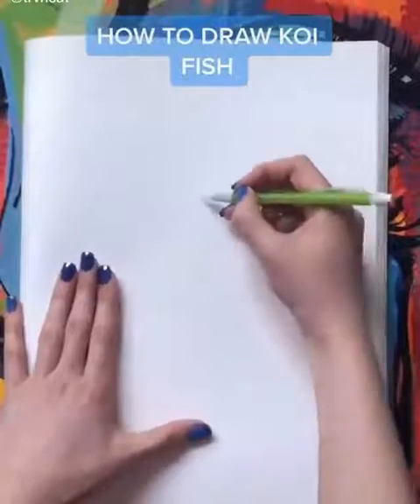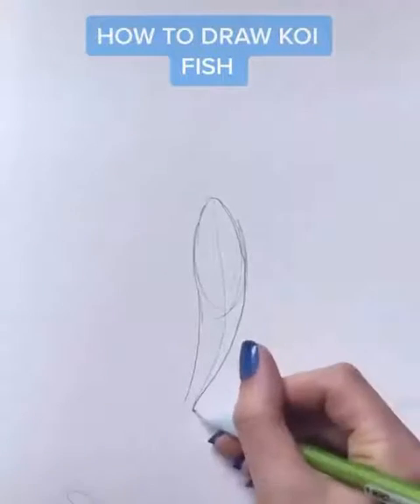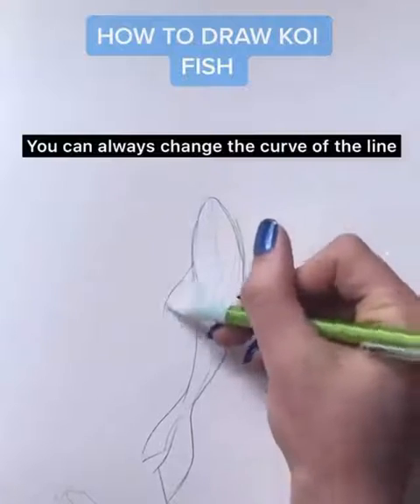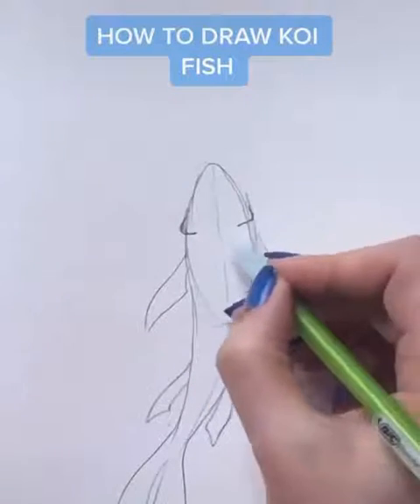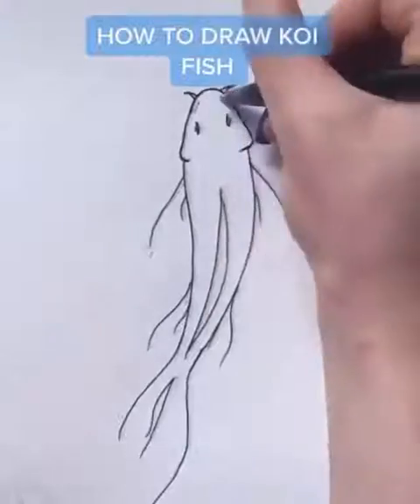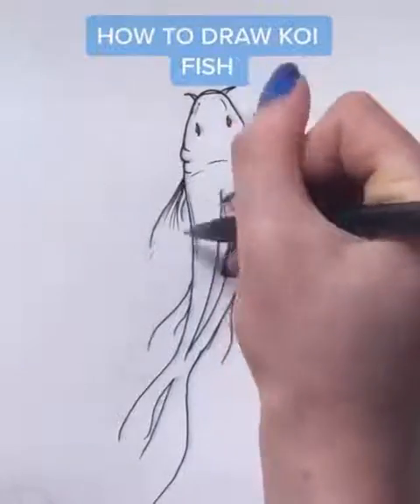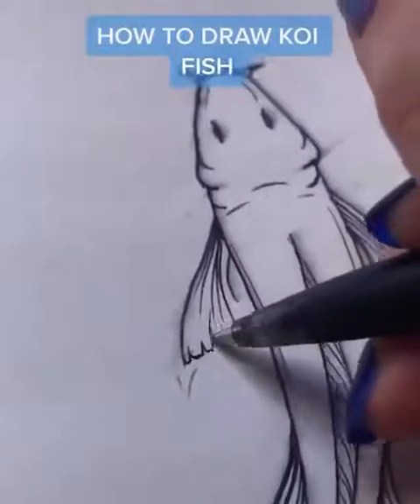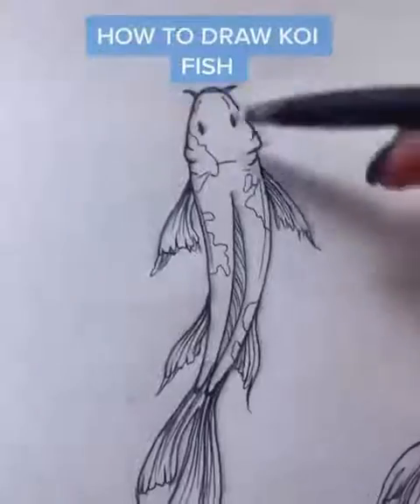TikTok Art che mi fa venir voglia di disegnare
Se puoi aiutare il canale con qualsiasi donazione su questo link GRAZIE MILLE!!!

Tiktokers se vuoi che qualsiasi clip venga rimossa o più accreditata, contattaci